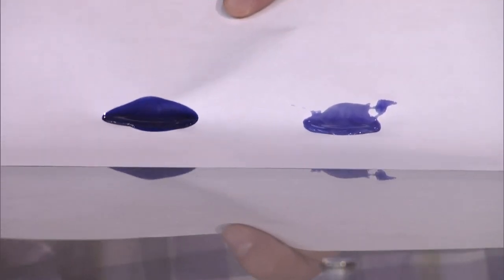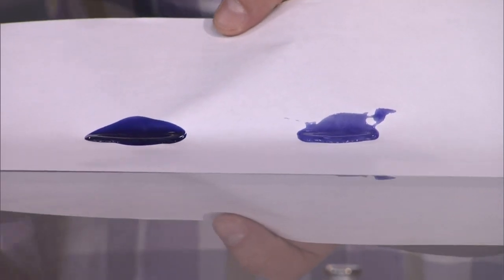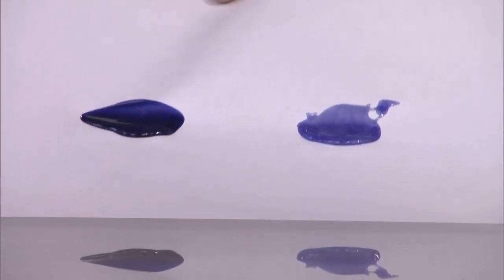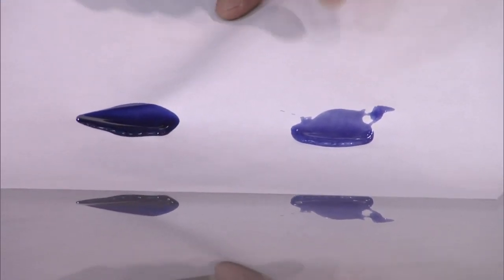How can I make my hair grow faster?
Hairstylist Phillipe Fiorio and makeup artist Derek Selby answer all your beauty questions, including how to make your makeup last longer in the summer and what to do to grow your hair.